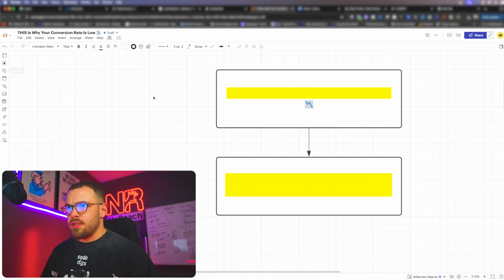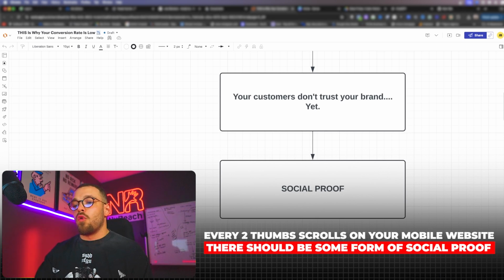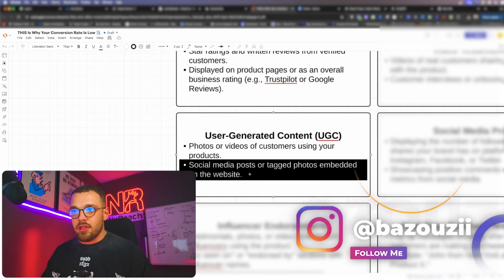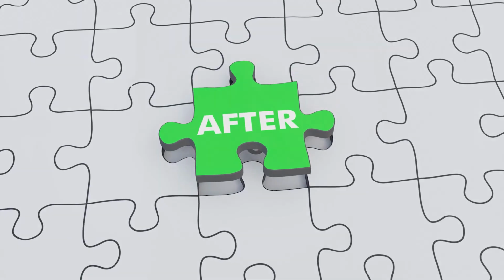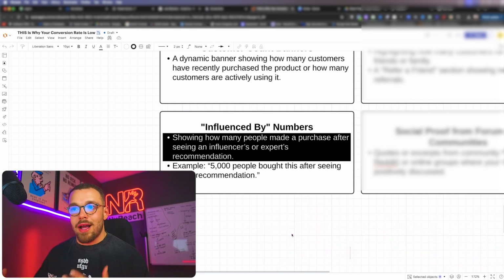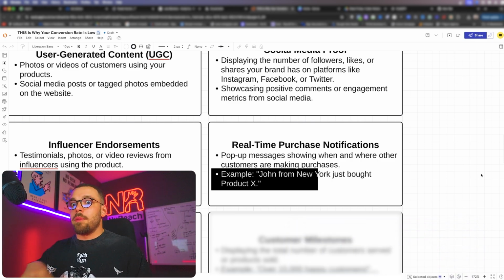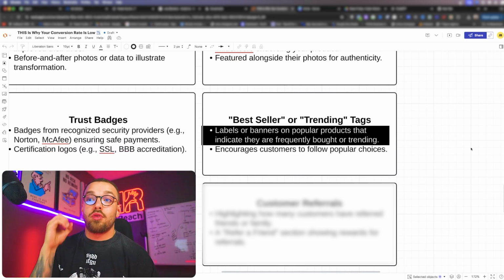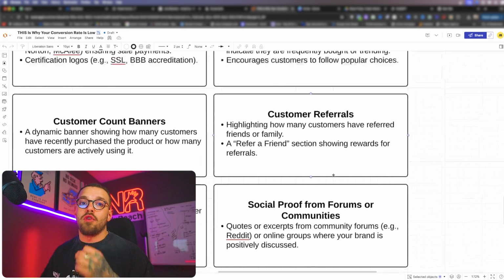THIS Is Why Your Shopify Conversion Rate is Low (& How To Fix It)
In today's video, I'm going to break down why your Shopify conversion rate might be low. And how you can actually focus on fixing your average order value, and your overall Shopify conversion rate for your brand.

- Jordan Bazouzi